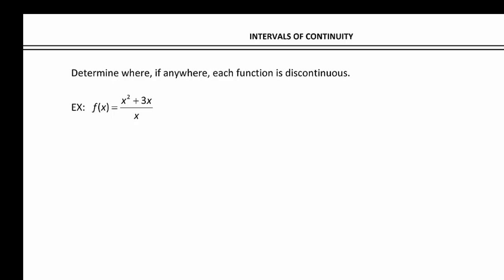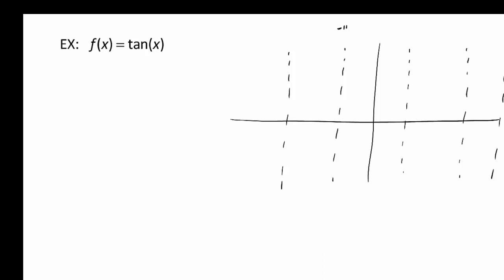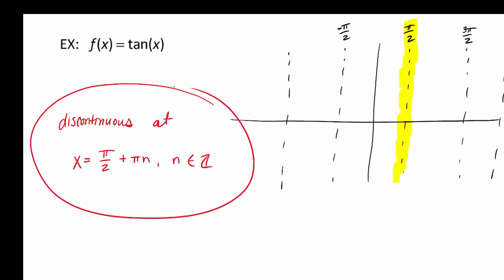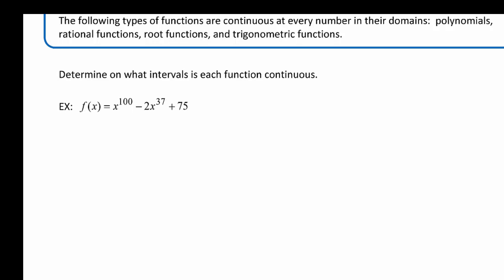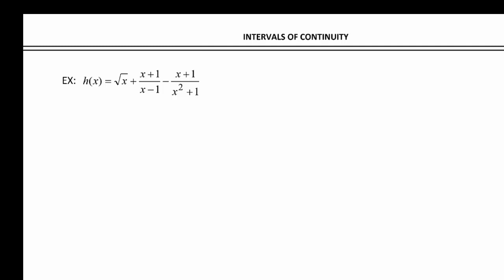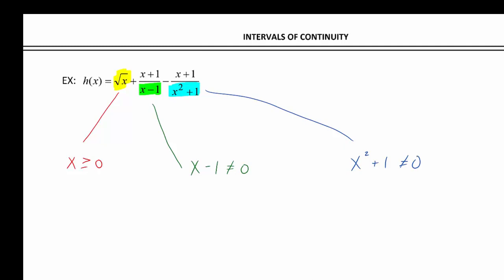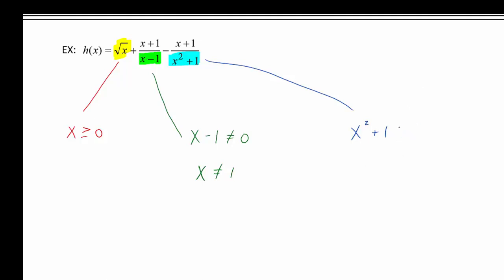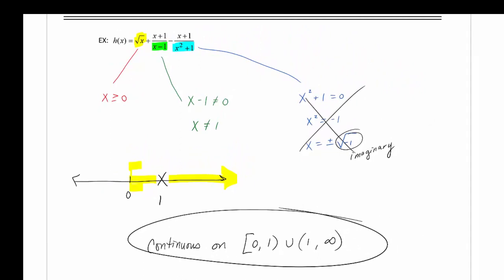Intervals of Continuity